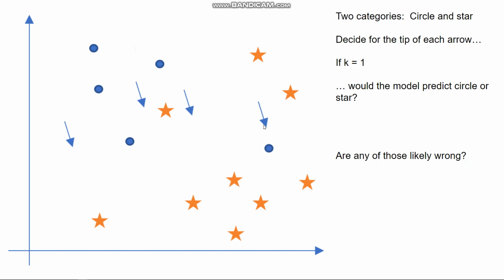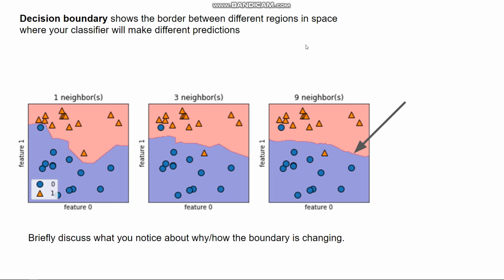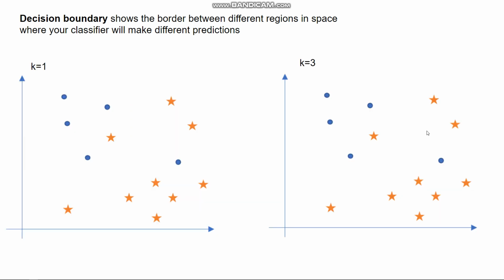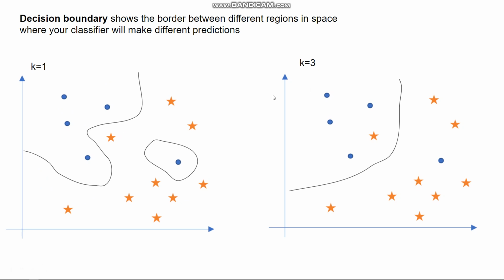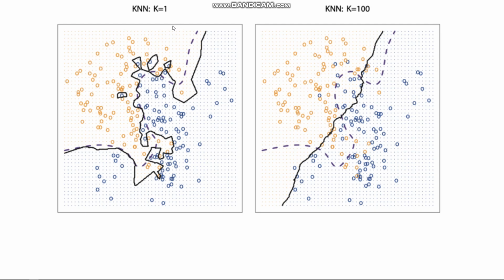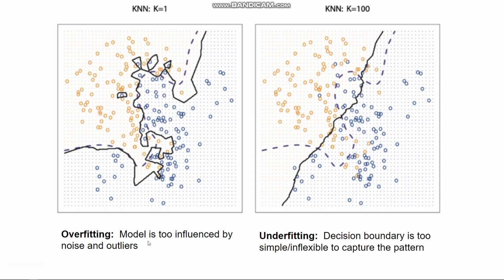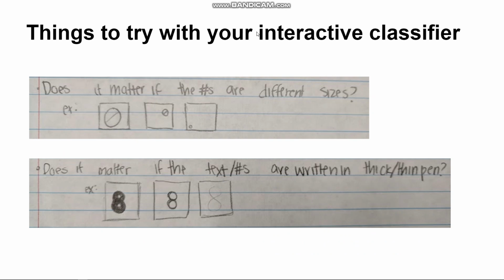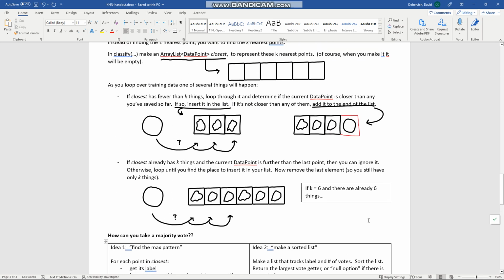KNN - day 2 discussion - pt 2